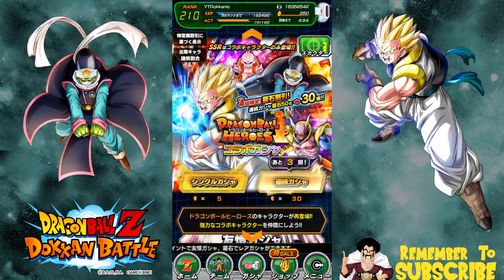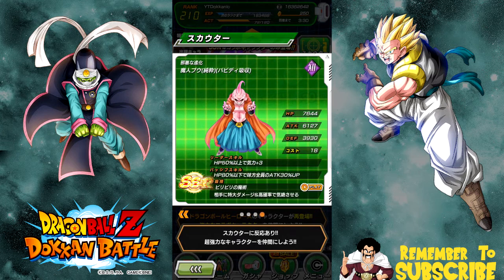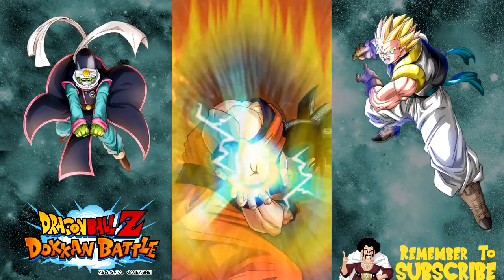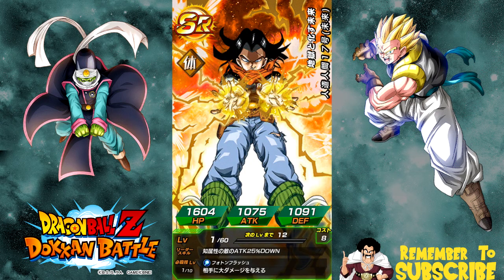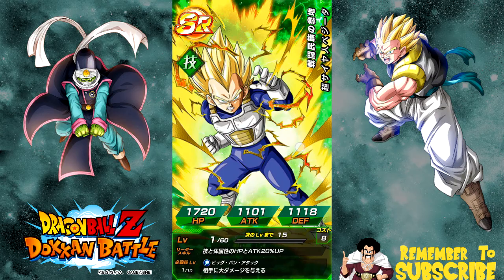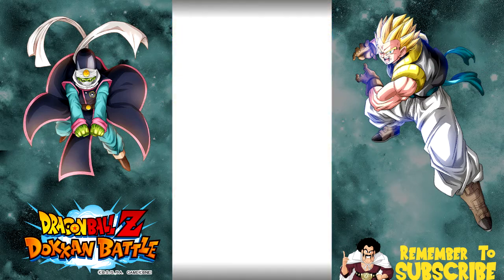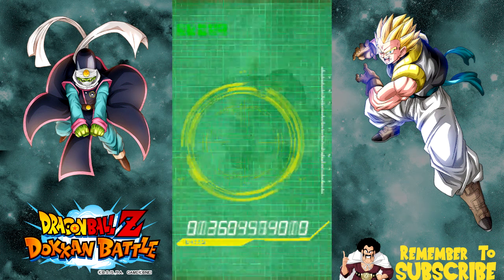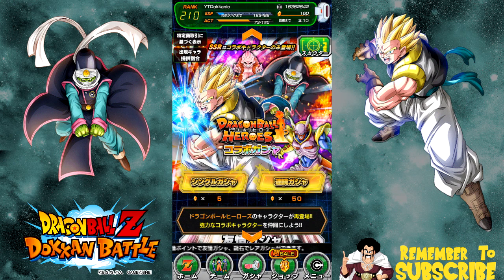JP Hero's Banner SUMMONS! Can I Get SSJ Gotenks?? || DBZ Dokkan Battle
Summoning on the discounted Hero's banner on the JP side of Dokkan Battle.  I really want to get the SSJ Gotenks so I can dokkan him into SSJ3 Gotenks and improve my TEQ team.  I'd also like a dupe Super Paikuhan to unlock the top left in the potential system since he is currently a main player on my STR team.